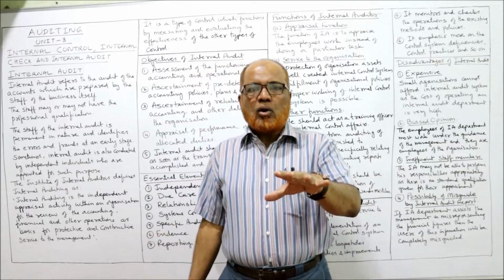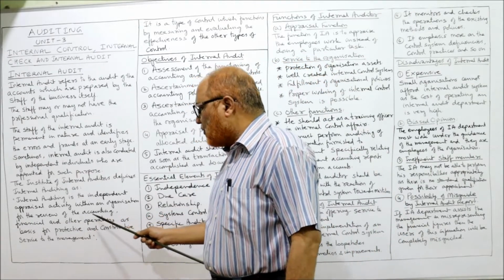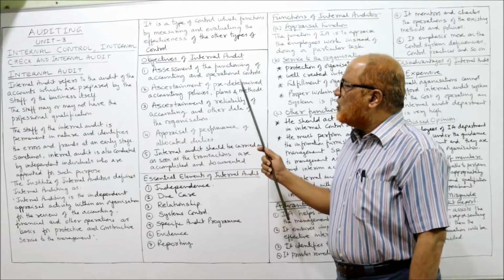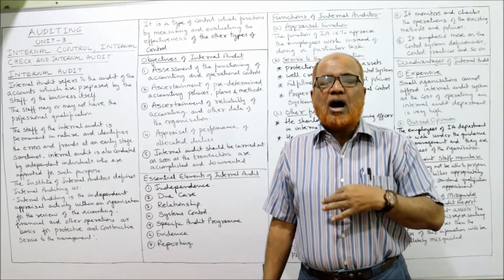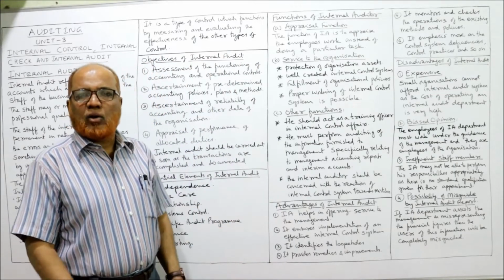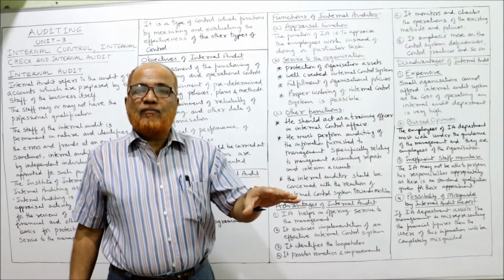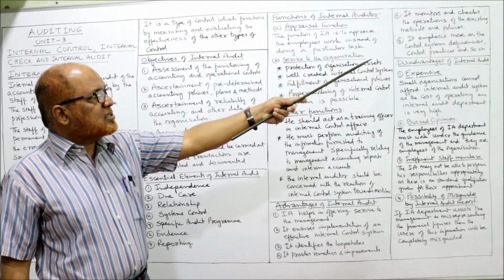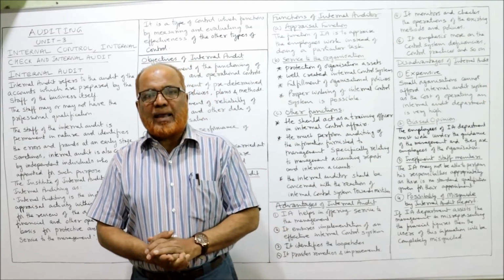Auditing I Internal Audit I Meaning, Objectives, Advantages and Disadvantages of Internal Audit I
I have explained in detail about the Internal Audit, its meaning, objectives, functions and advantages and disadvantages of internal audit.  Watch the video till the end to get a complete command on the subject of Auditing.